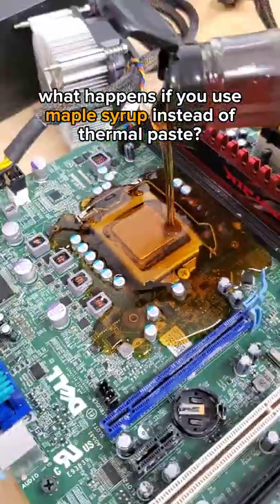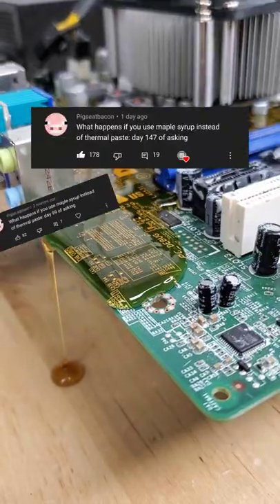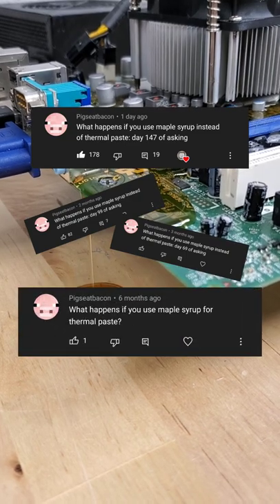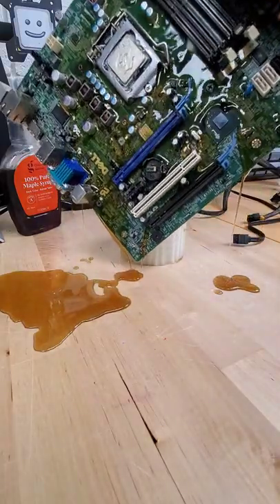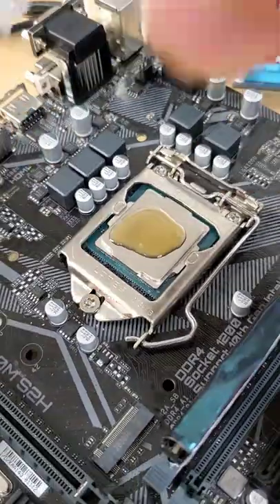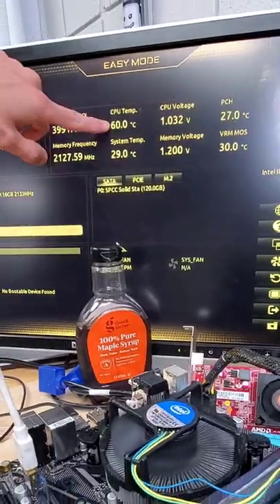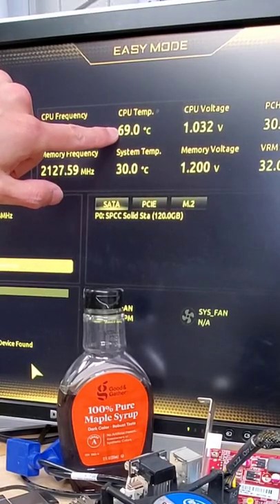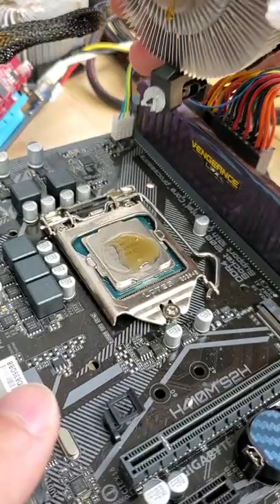what if you use maple syrup instead of thermal paste?